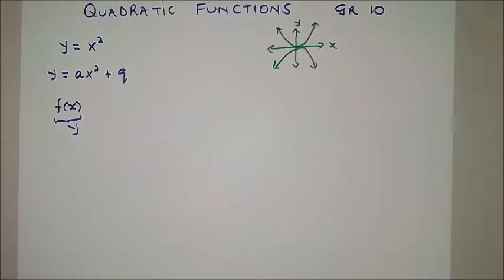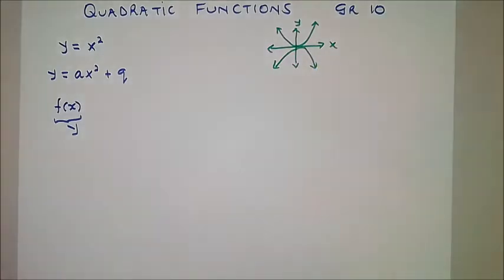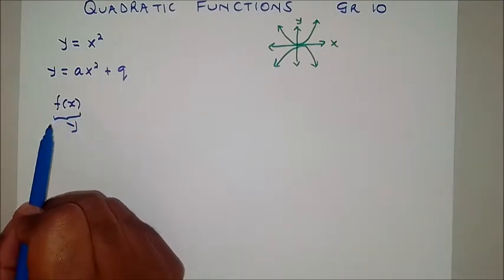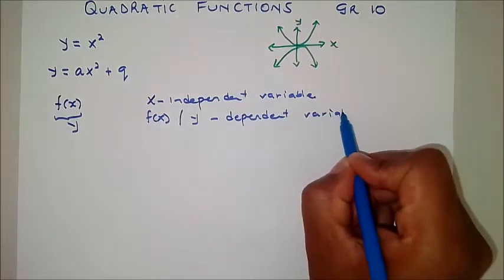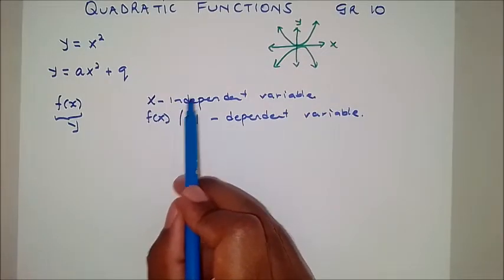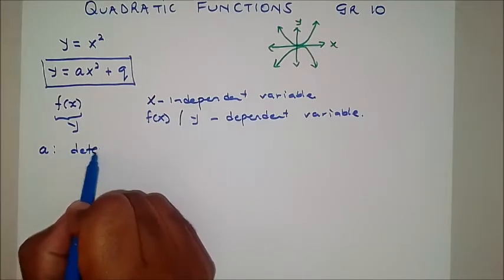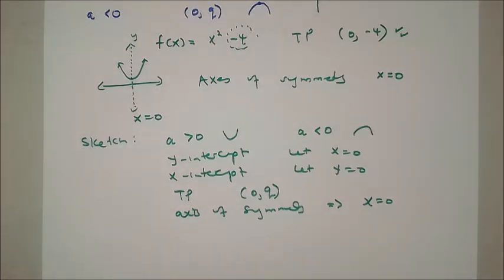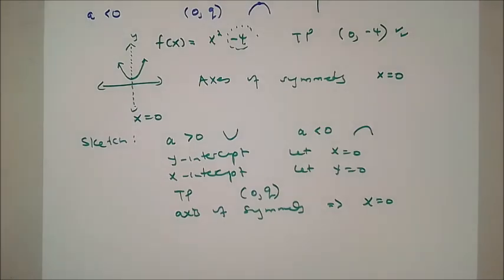Grade 10 Quadratic Functions (Parabola) Detailed Introduction 2022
The Complete Guide to Quadratic Functions (Parabola) in Grade 10.